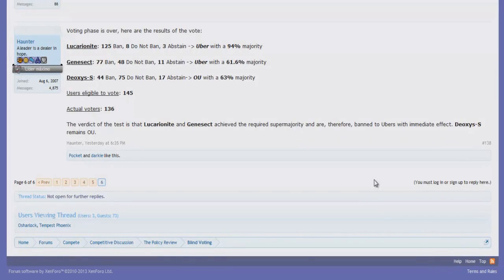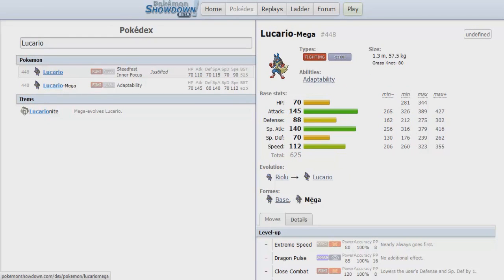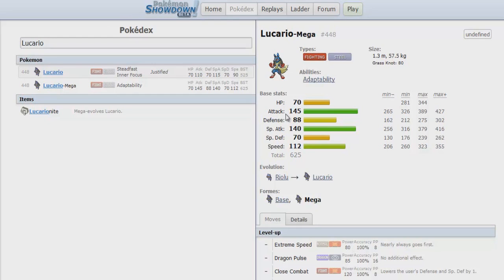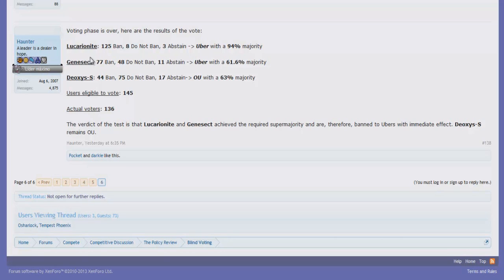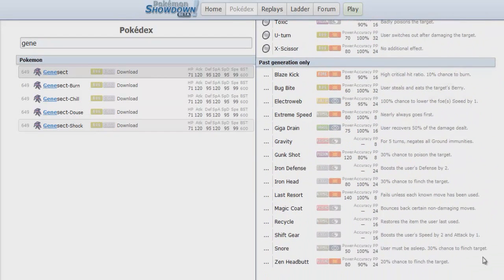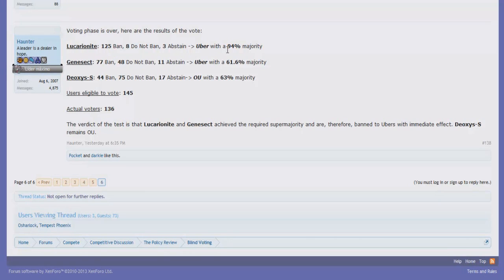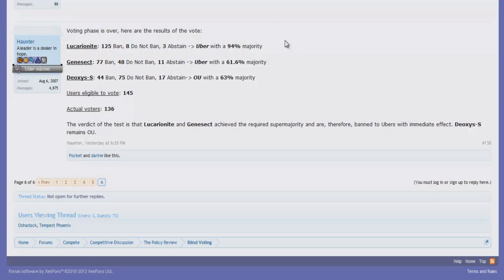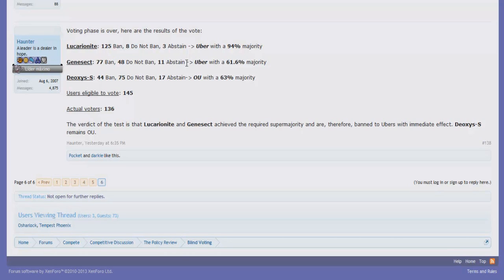MEGA LUCARIO & GENESECT BANNED! - Competitive Crunch Part 36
Lucarionite and Genesect got hit with the banhammer as the result of Smogon's X&Y suspect testing round 1!